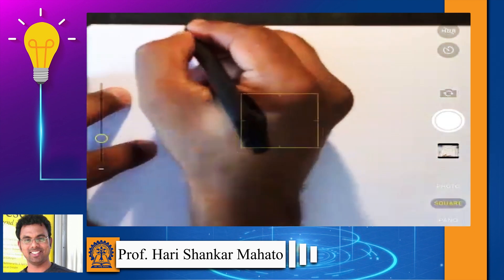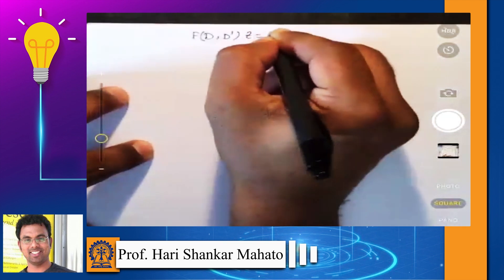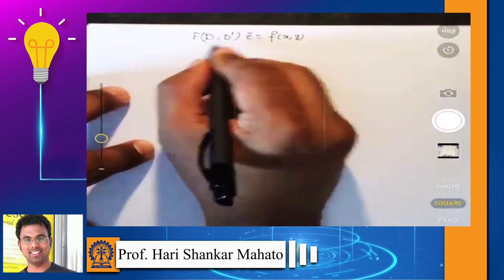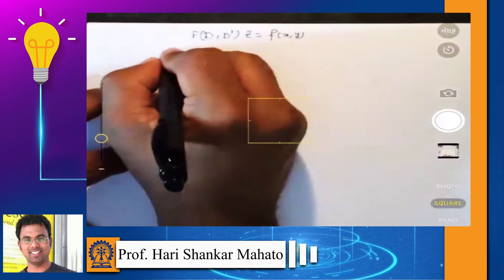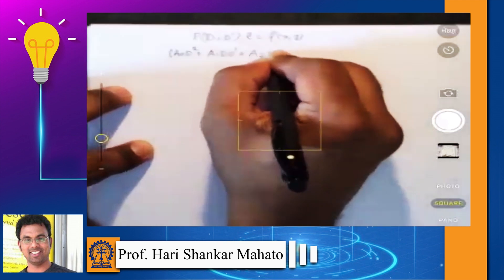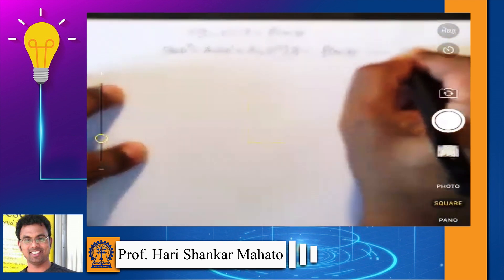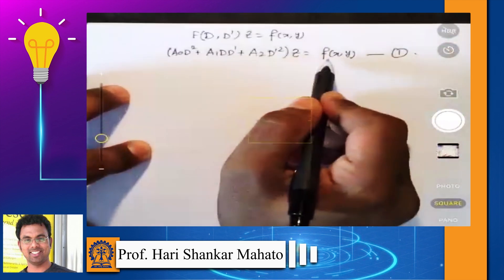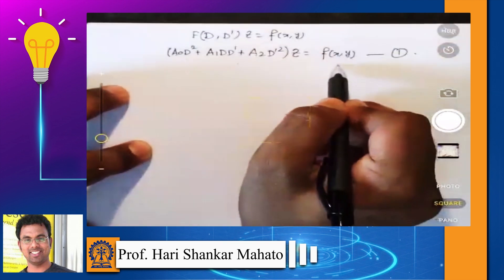Higher Order-I: Lecture-08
Subject: Mathematics
Course: Partial Differential Equations (S10)